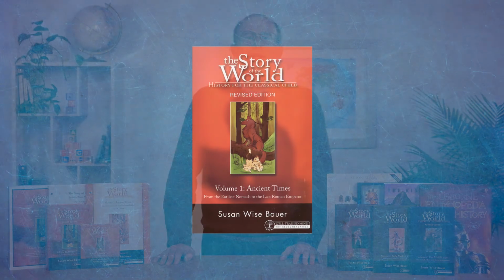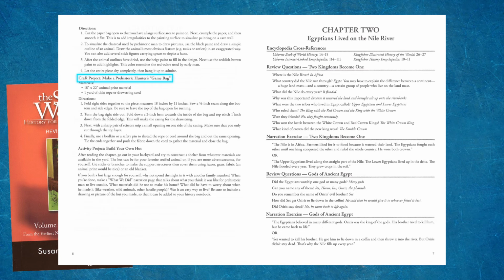Story of the World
Join Mike for a quick overview of the popular history program, Story of the World!